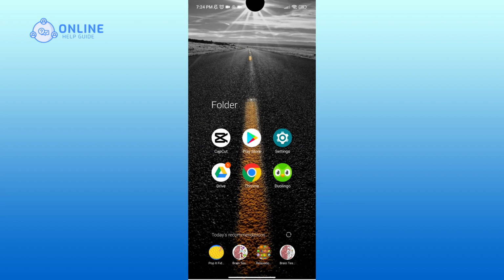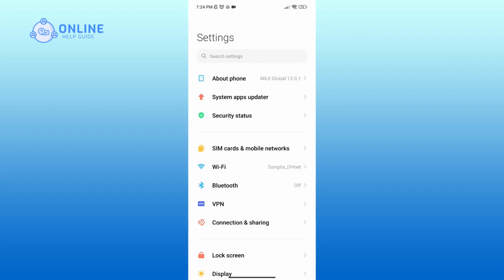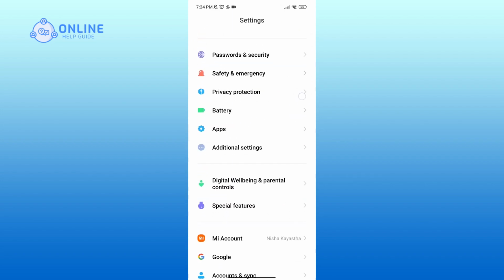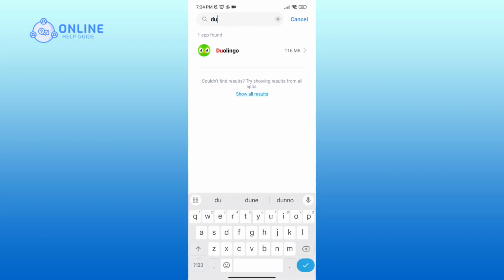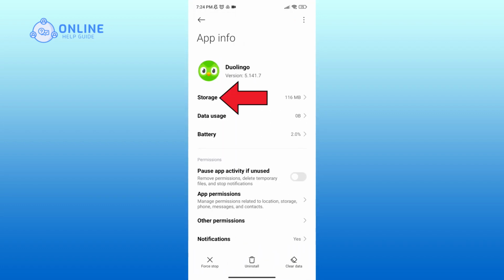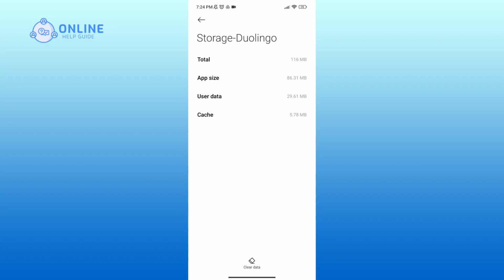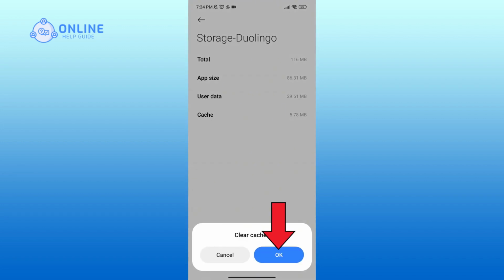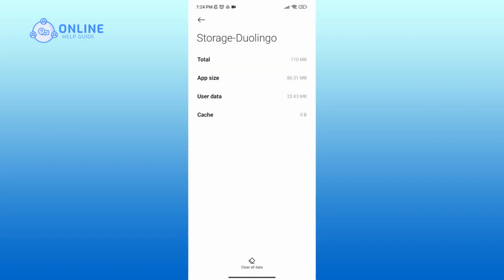How to Clear Cache of Duolingo? 2024 (Quick & Easy) | Duolingo App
First of all, go to phone settings.
Now, scroll down your screen then tap on the 'Apps' option.
Here, click on 'Manage apps'.
Now, in the search bar type in 'Duolingo'.
Click on the 'Storage' option.
And here you can see an eraser icon in the bottom section of your screen, tap on it.
Select the 'Clear Cache' option.
And if you are sure, click on the 'Okay' button.
So that is how you can clear the cache of Duolingo.